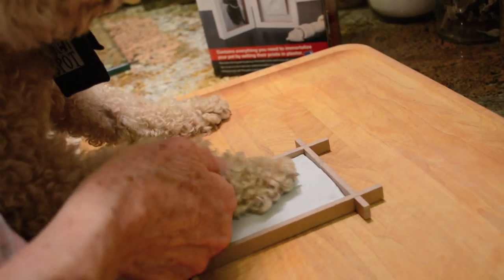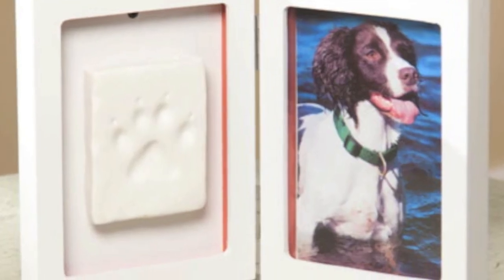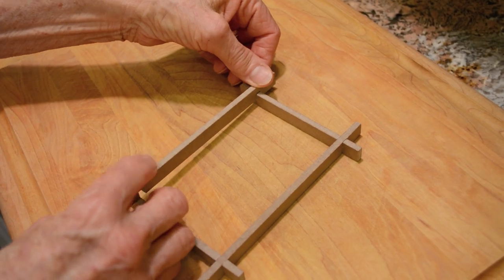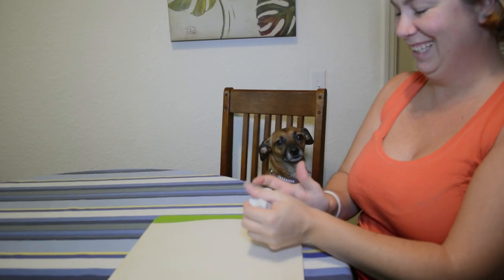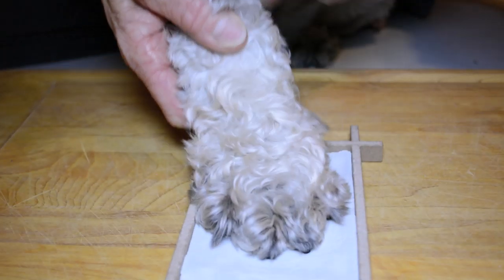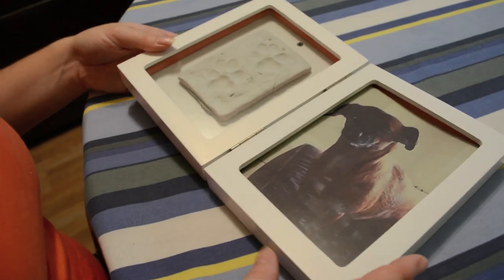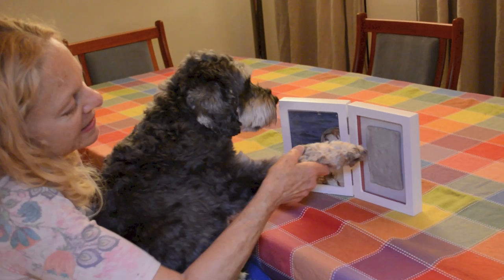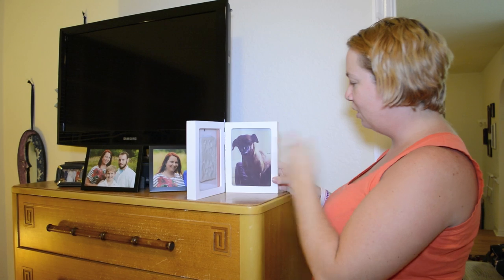Pawprint Picture Frame Keepsake Kit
Like having a child's hand print from when he was small, your pet's pawprint leaves the same nostalgic smile on your face. This cool paw print picture frame allows you to keep a copy of the paw print on one side and a picture of your furry baby on the other. This unique frame makes a great present for yourself or any animal lover and reminds you of the little details in life.